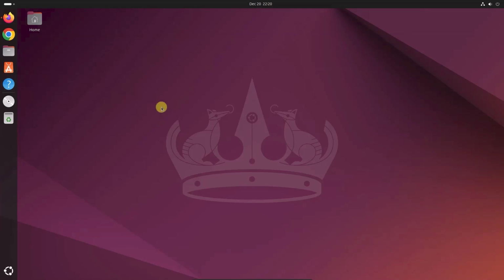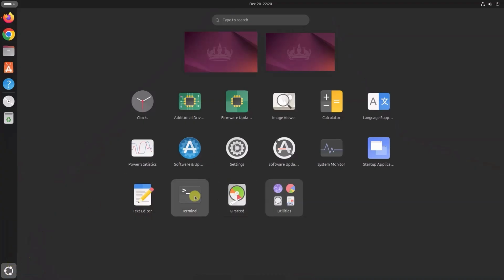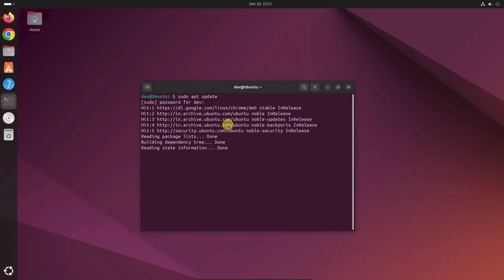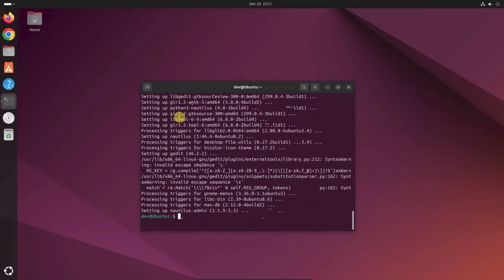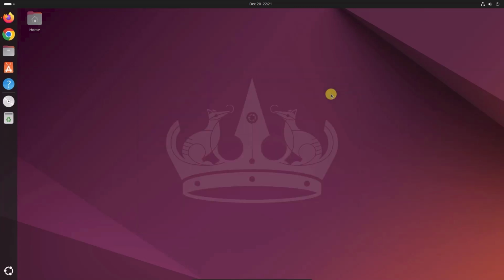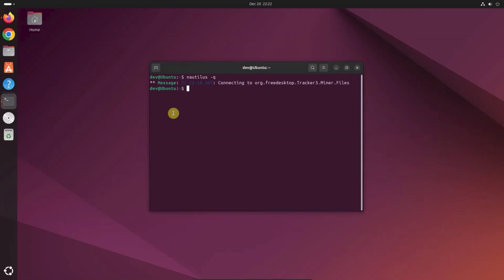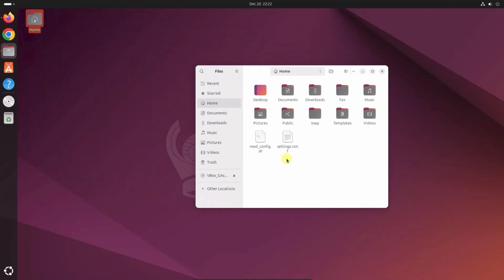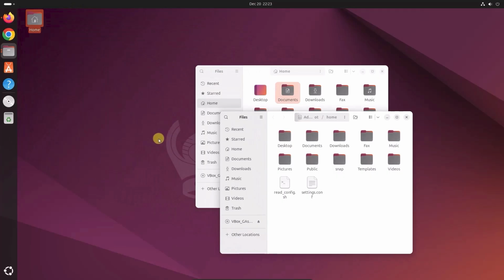Ubuntu File Manager Trick. Open Folders as Root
Need to edit a system file but tired of typing long terminal commands? 🐧📂

In this DelftStack tutorial, we show you how to add an "Open as Administrator" option to your right-click menu in the Ubuntu file manager. By installing the nautilus-admin extension, you can easily open any directory with root privileges directly from the GUI. This is a game-changer for editing config files, moving system logs, or managing protected folders without constantly switching to the command line.

🔹 What You'll Learn in This Video:
✅ How to update your repositories using the terminal.
✅ Installing the nautilus-admin plugin for the Ubuntu file manager.
✅ Restarting the Nautilus service to apply changes without a reboot.
✅ How to use the new "Open as Administrator" context menu option.
✅ Identifying root windows by the visual red bar indicator.

💻 Commands Used in This Tutorial:
• Update package list: sudo apt update
• Install the extension: sudo apt install nautilus-admin -y
• Restart Nautilus (File Manager): nautilus -q

📌 Timestamps:
⏱ 00:00 - Introduction
⏱ 00:19 - Start of tutorial
⏱ 02:21 - Conclusion

While the terminal is powerful, sometimes a visual interface is just faster. This simple tweak bridges the gap between security and convenience, allowing you to manage your Linux system files with the ease of a graphical interface.